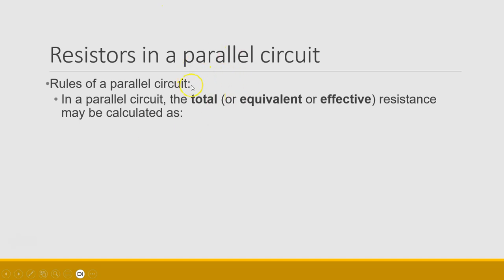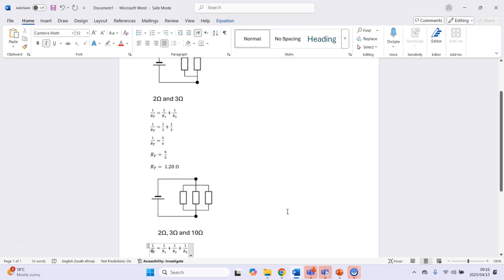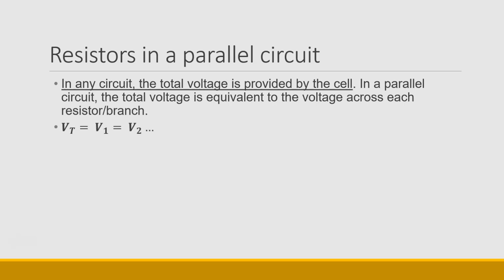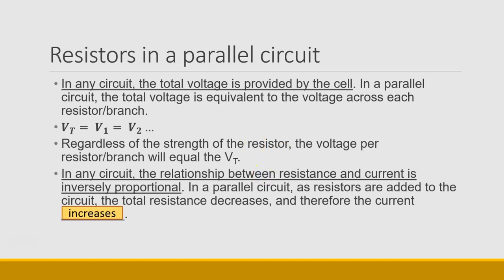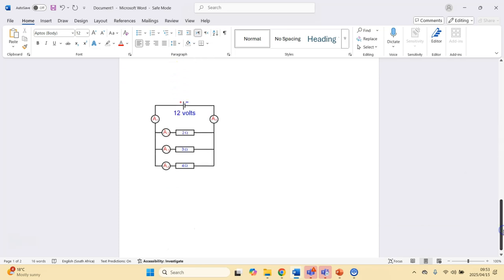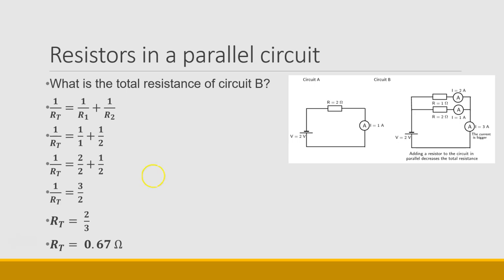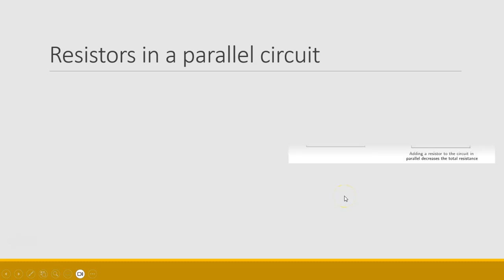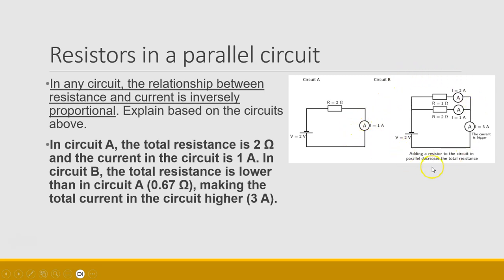Electric circuits 5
00:00 - Rules of parallel circuits, page 13
01:38 - Calculating total resistance in parallel
05:00 - Rules of parallel circuits continued, page 13
12:47 - Calculations for parallel circuits, page 14